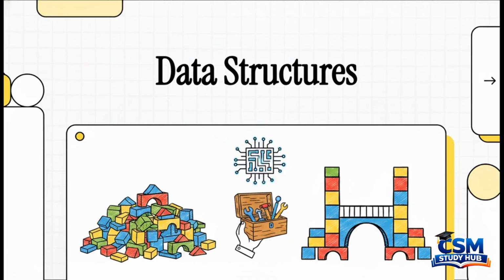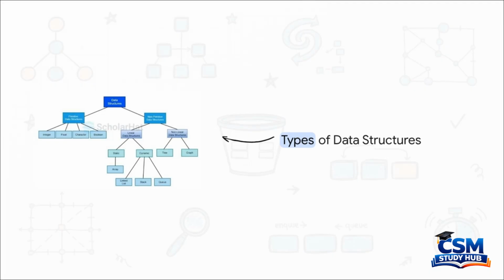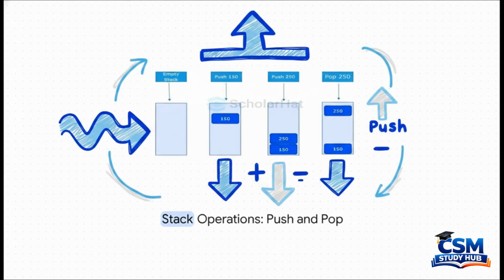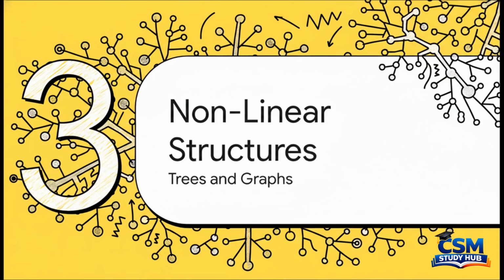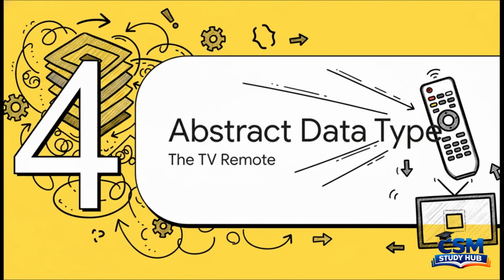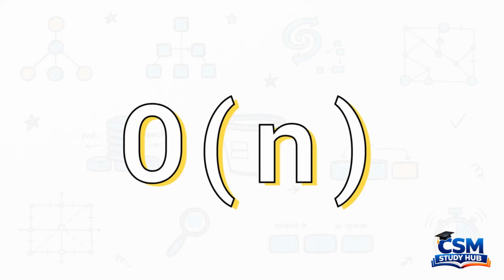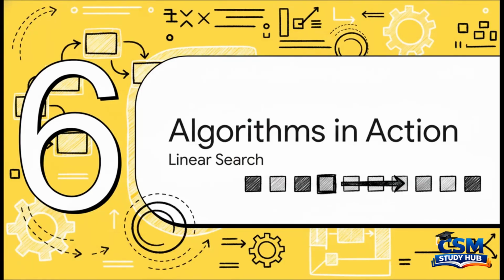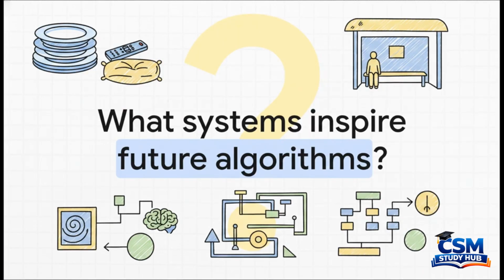Data Structures from Zero: What They Are, Types, Linear vs Non-Linear + ADTs Explained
Hey everyone! 🚀 In this beginner-friendly video, I break down Data Structures from the very start – perfect for 1st-year CSE or CSE-AI&ML students like me!